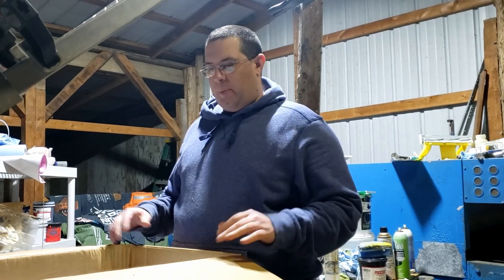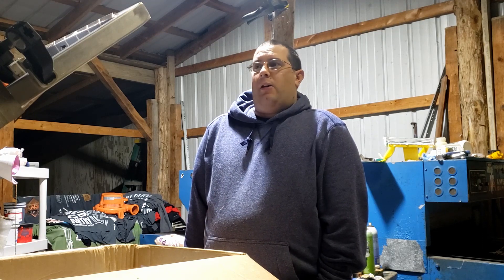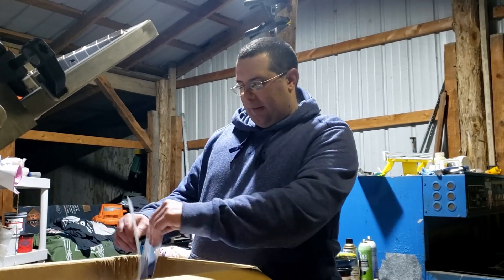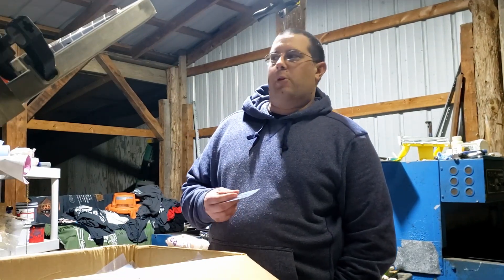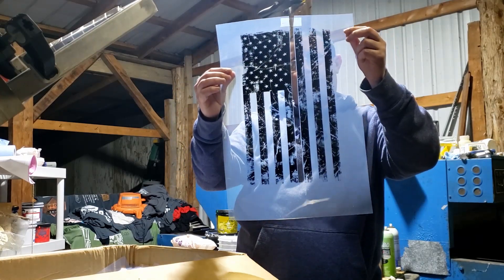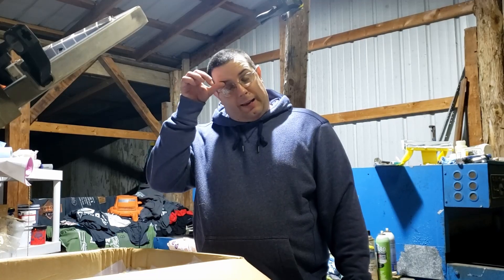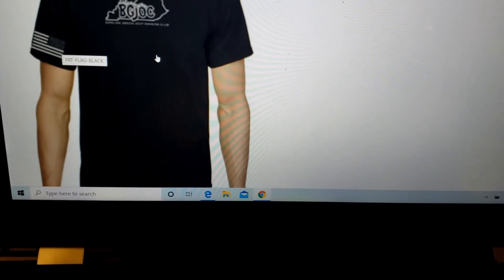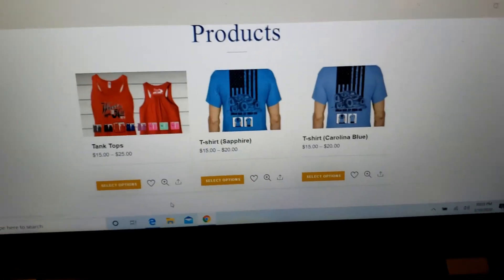business tips and websites helping others helps you.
this video covers things you can do to help you company grow and help your customer grow . I talk about doing this with the use of a website and ways it can hep you and make more money

Butcher Paper

Sublimation Paper

Heat Tape

Heat Gun

Epson ET15000

lamination pouches

Pressure Washer
led cob
heat sink
power supply
other led
Shrink Wraps
Bananasandpickles.com